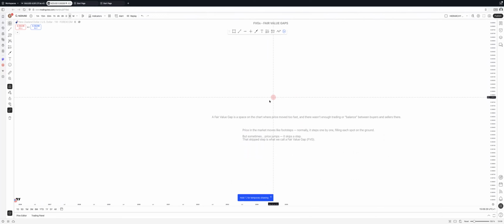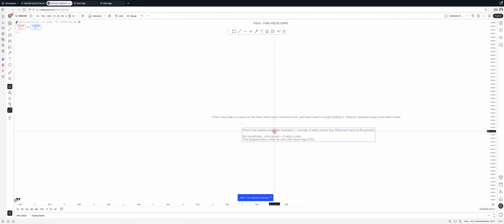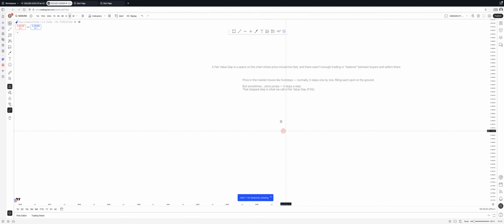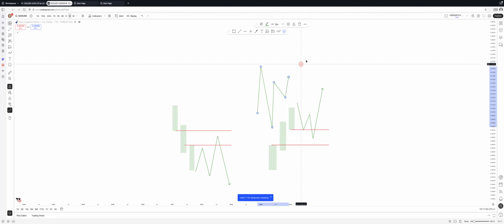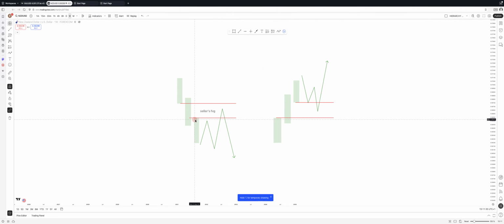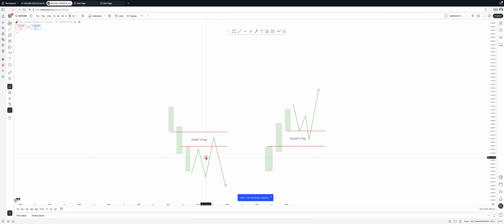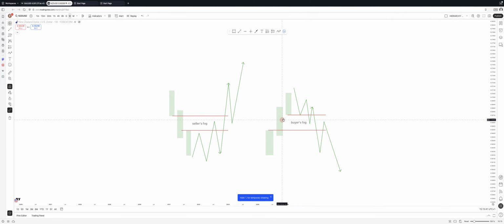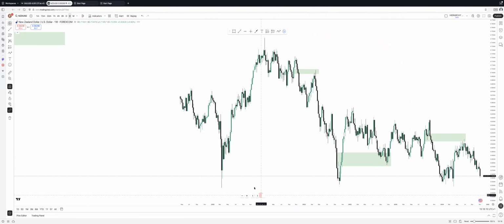The Best Way To Use Fair Value Gaps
How to use fair value gaps in the best way.